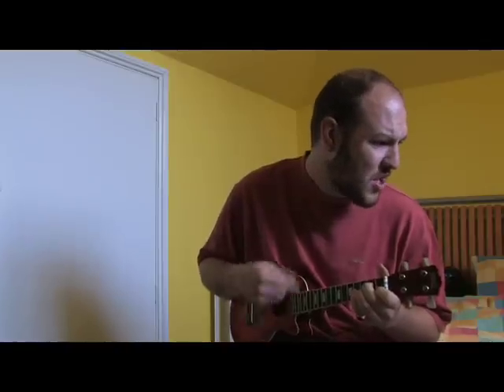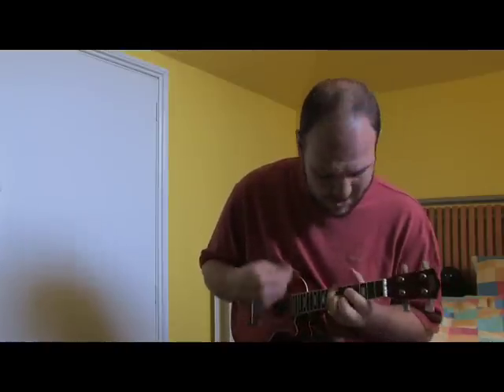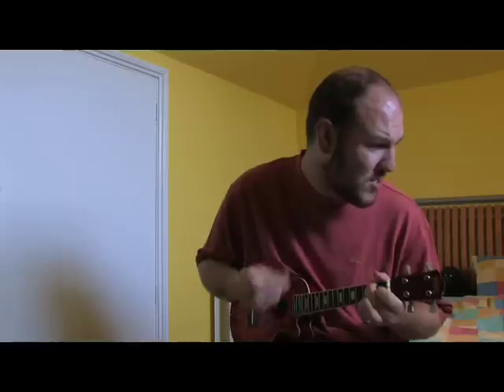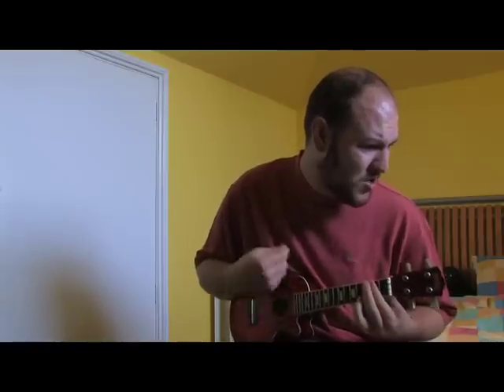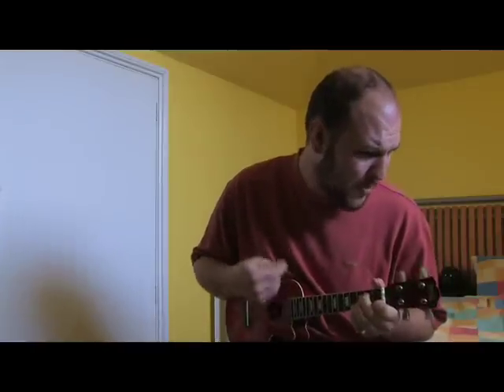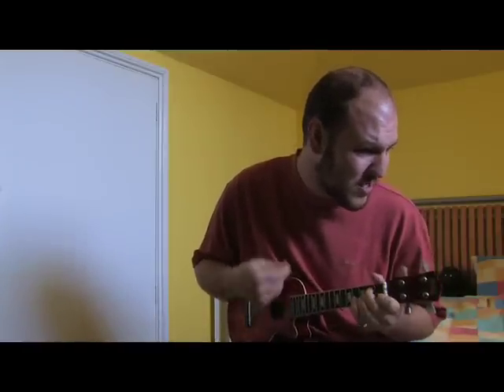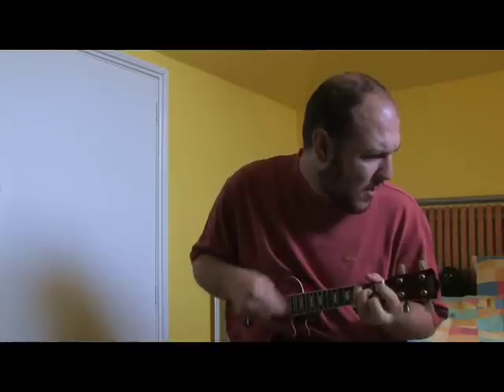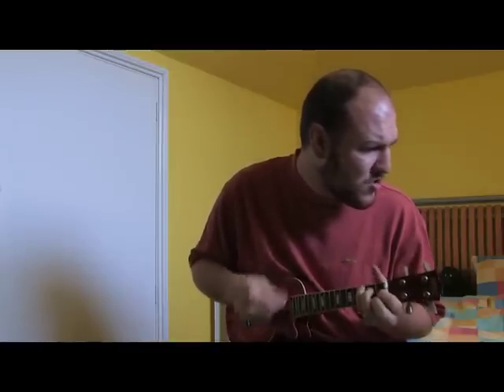Cortinarius Ponderosus - Ukepedia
The wikipedia entry for Cortinarius Ponderosus (a species of mushroom) sung with ukulele accompaniment.